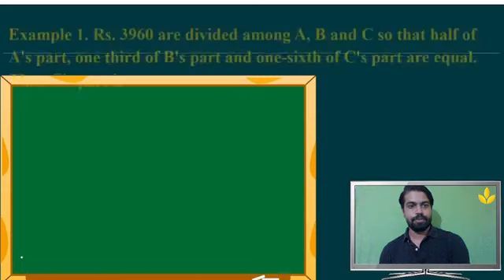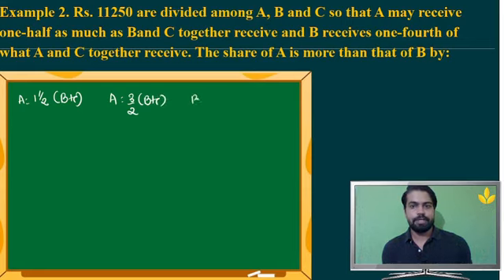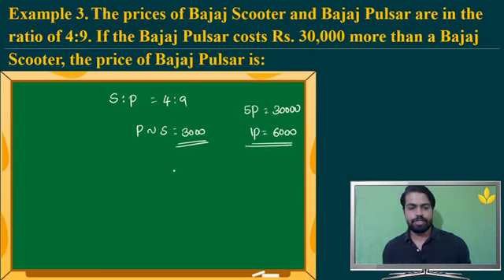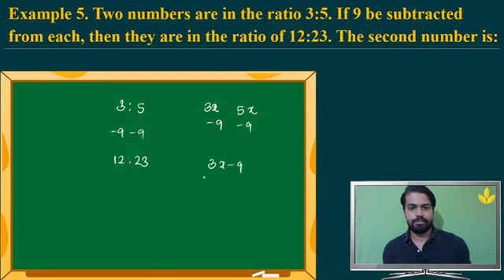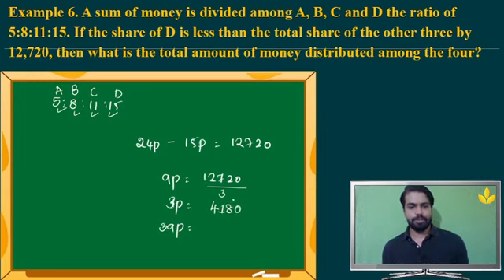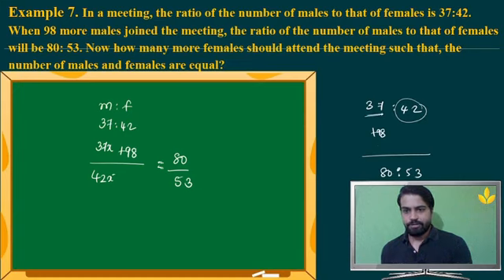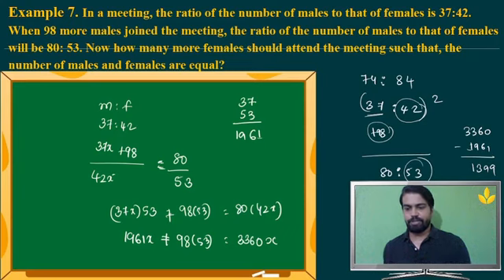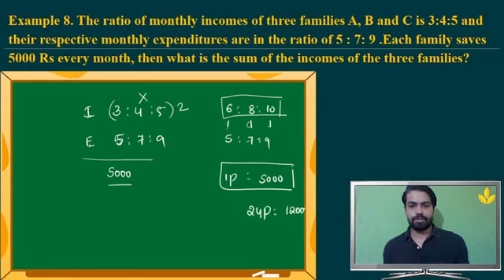Ratios,Proportion and Variation(RPV)- Special problems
RPV Special problems delve into intricate scenarios where ratios, proportions, and variations are applied in complex contexts, challenging learners to navigate nuanced mathematical relationships with precision and creativity. These problems demand astute analysis and strategic thinking, refining skills essential for real-world problem-solving and mathematical modeling.
1.
2.
3.
4.
5.
6.
7.
8.
9.
10.